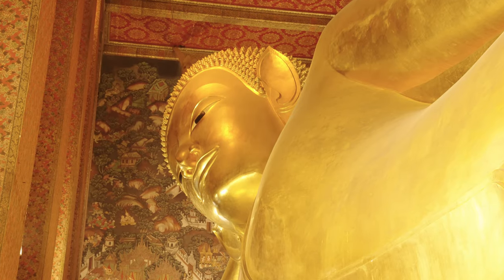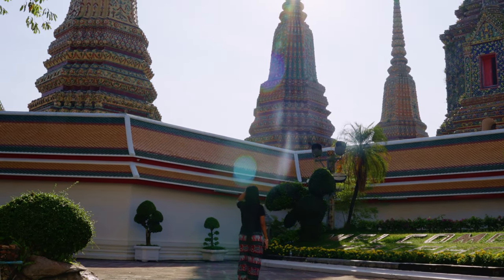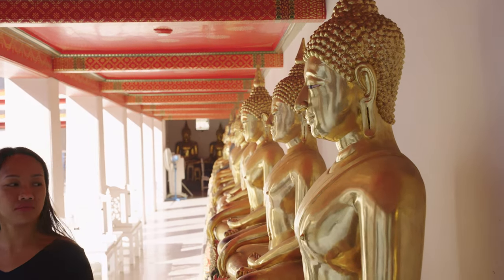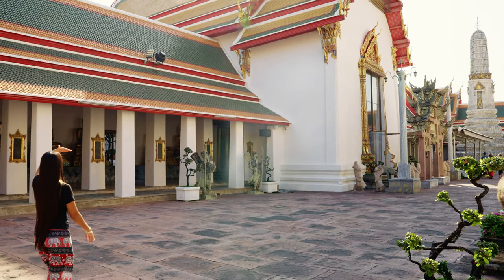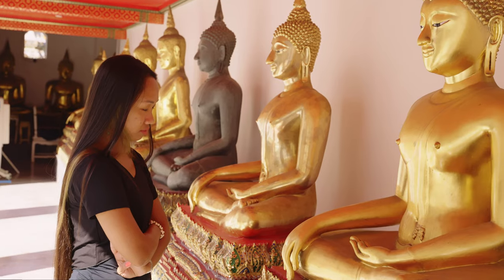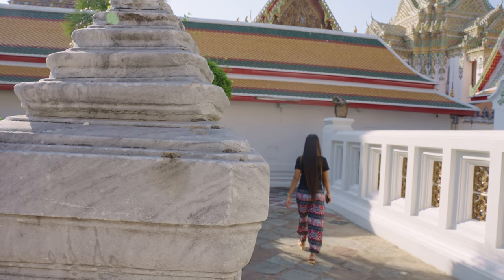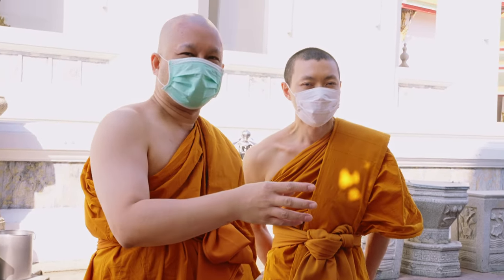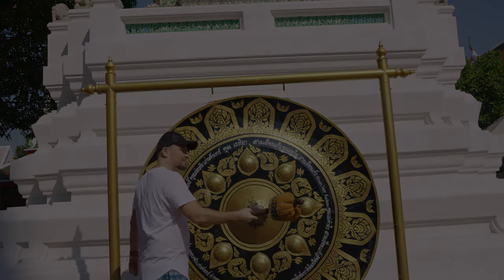Wat Pho and The Way of the Monk | Cinematic Short Documentary 🇹🇭 Bangkok Thailand Reclining Buddha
We explore the legendary Wat Pho temple 🇹🇭 Bangkok, Thailand and Reclining Buddha in this captivating cinematic documentary. Witness the monks and their practices, and immerse yourself in the rich cultural heritage that surrounds them. Experience the tranquility of the sacred halls and marvel at the temple's intricate architecture. Slow down and think about your own approach to your live.

Unforgettable journey through the captivating city of Bangkok, Thailand, in this immersive travel video / short cinematic documentary. Discover the best of Thailand, immerse yourself in the enchanting Thai culture and explore iconic landmarks such as Wat Pho, home to the renowned Reclining Buddha. The very best of Thailand!